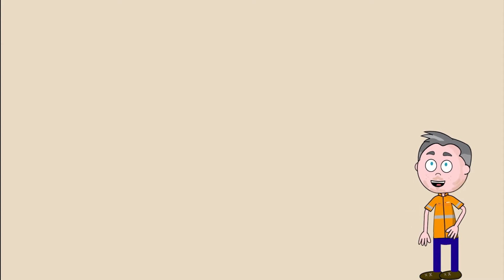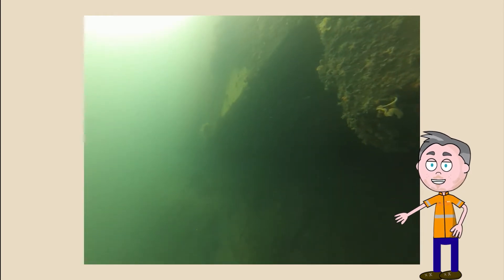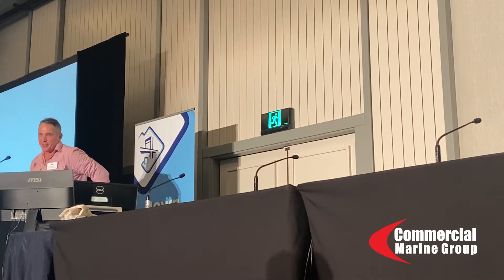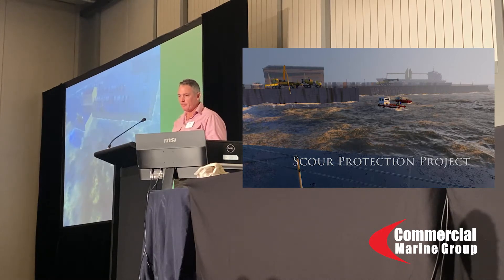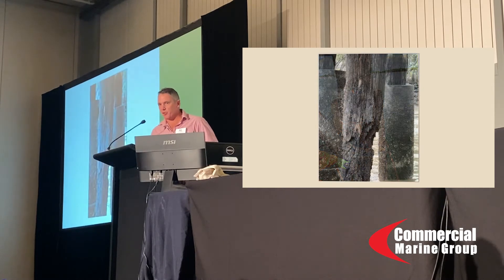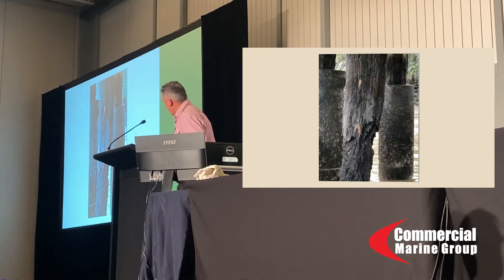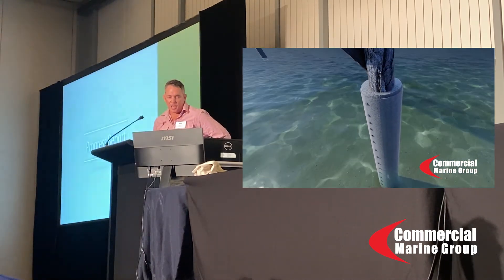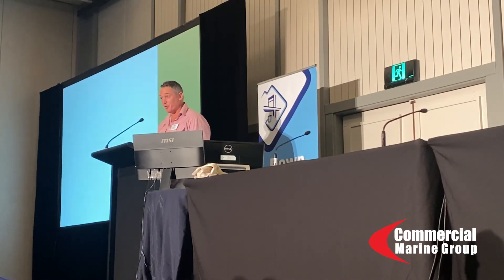CMG Conference Presentation - Small Bridges Conference 2021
3D Animated character utilized on CMG presentation at Small Bridges Conference 2021